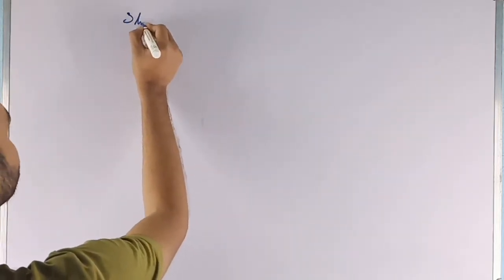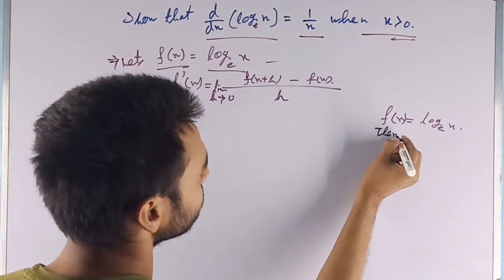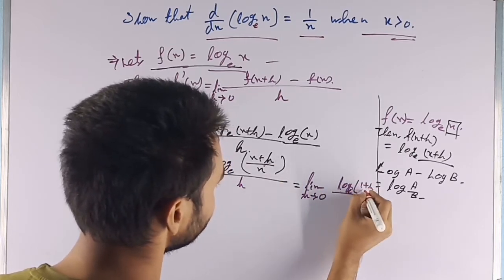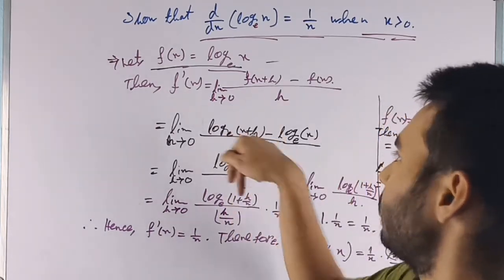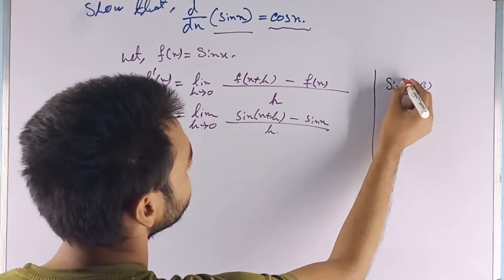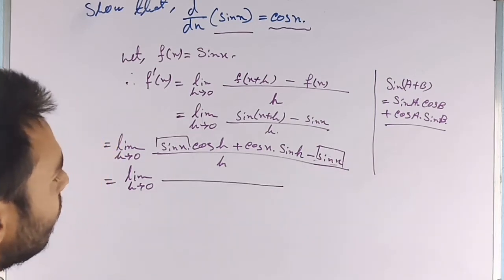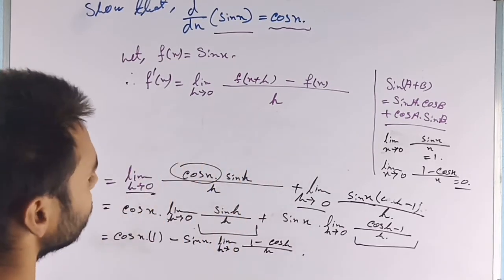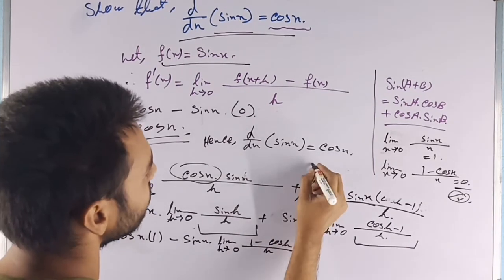Find Differential Calculus by Main Formula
How to solve this problem of integral function in mathematics

Here we also post math question & answer .
Which are trending on social media.

This integration question is very crazy .

also watch the pi function similar question

I also post on Tuesday, Saturday, Thursday